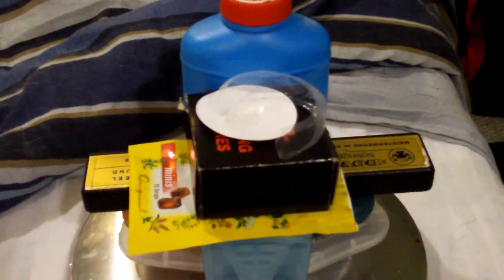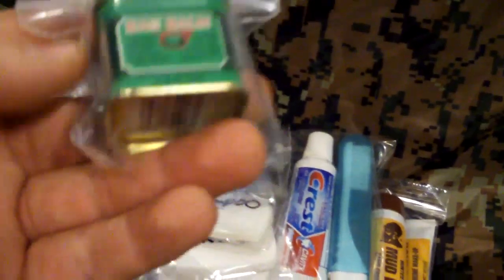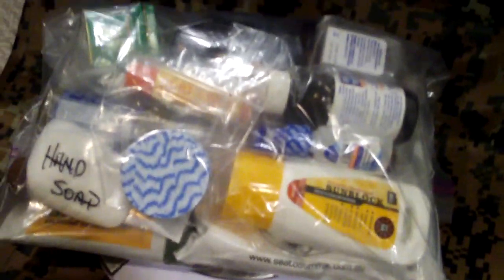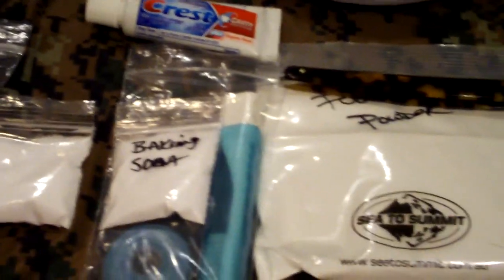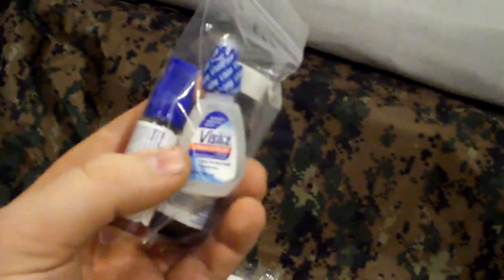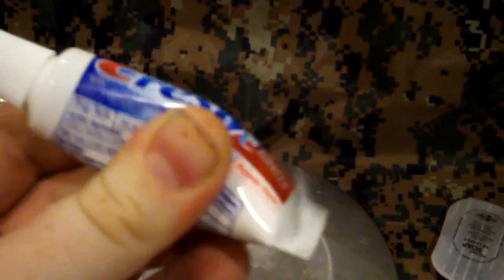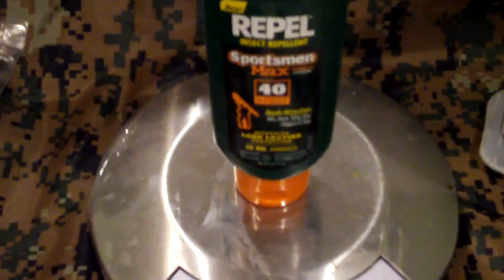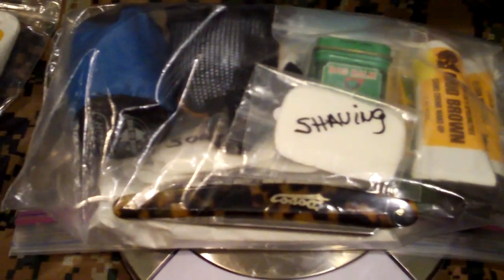Whats does Survival weigh? finding bad weight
This is an exersize in finding bad weight in you pack. Go through each piece of gear to make sure its worth carrying the weight and has more than one uses. Why carry uses weight around in your Bug out bag, survial kit or what ever yo have planned for emergencies.